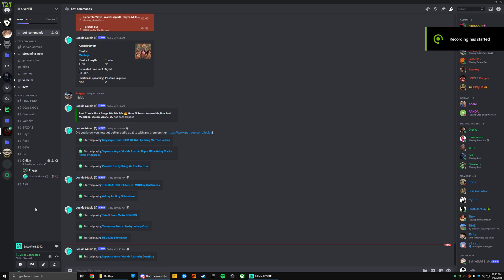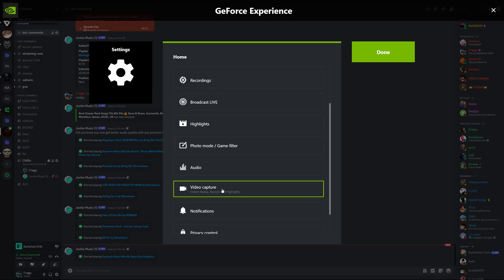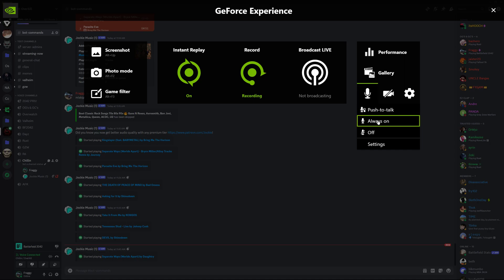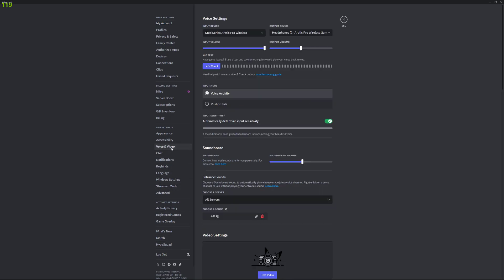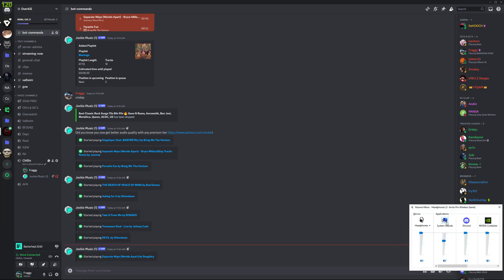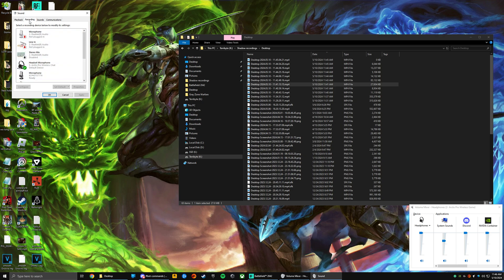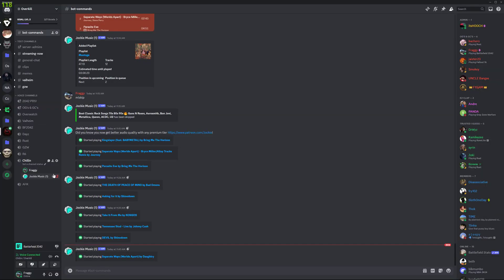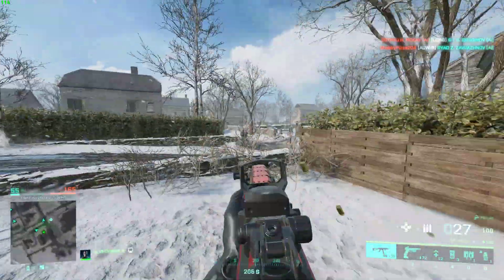How To Record Discord with in-game Audio | Shadowplay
A quick tutorial for anyone struggling to get discord to record you and your friends voices in discord with game audio.